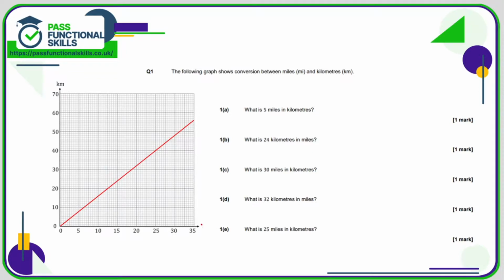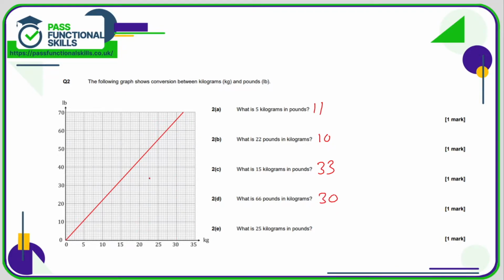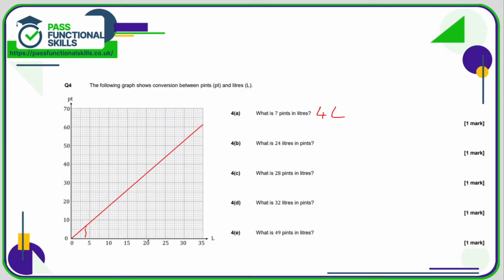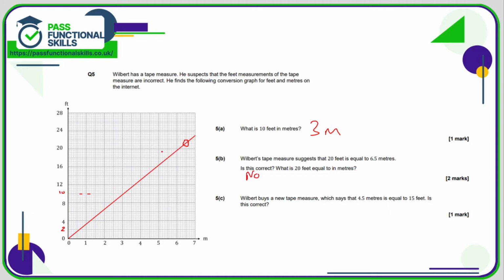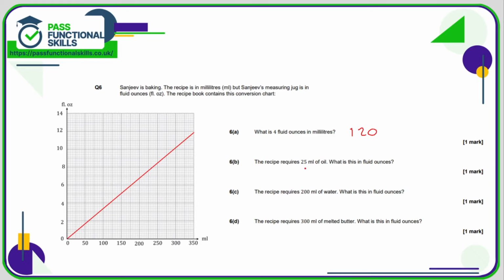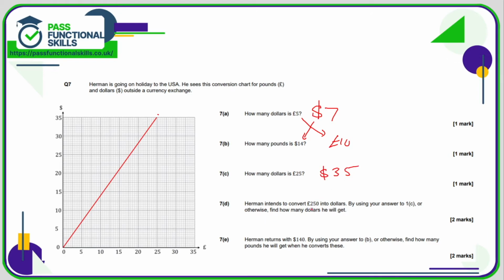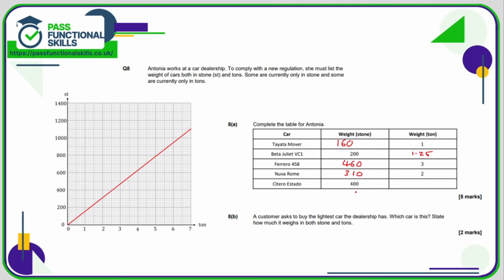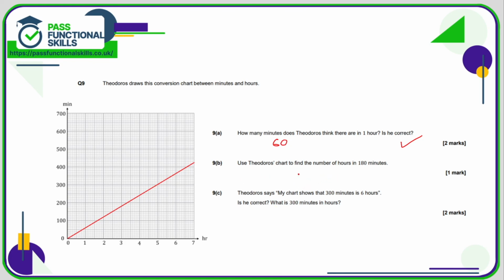Conversion Graphs Worksheet - Level 2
This is the Pass Functional Skills revision video on Conversion Graphs Worksheet - Level 2.